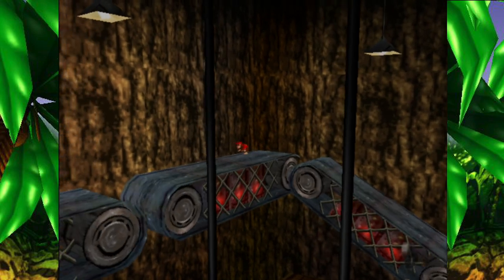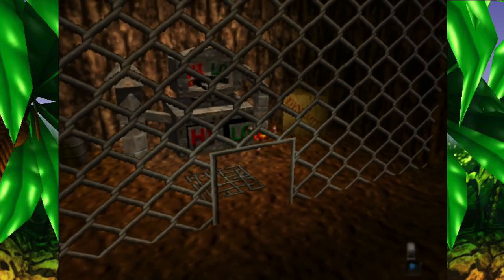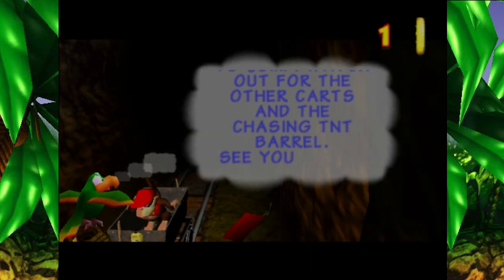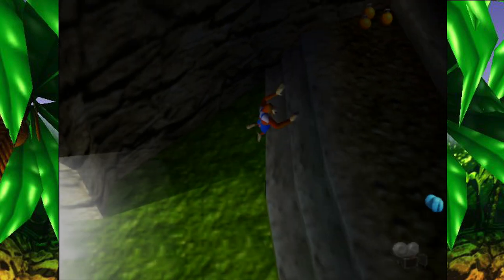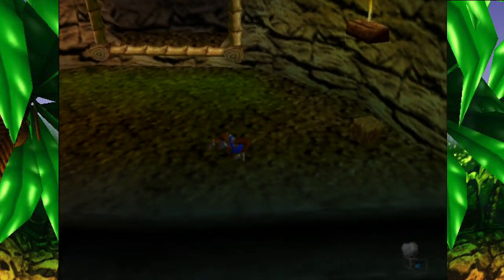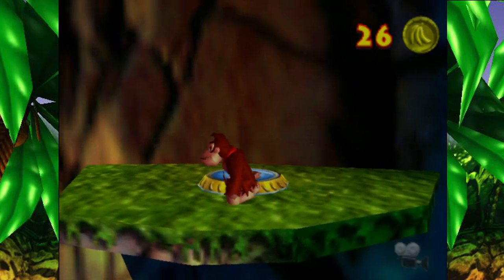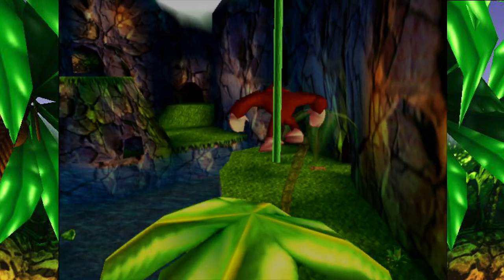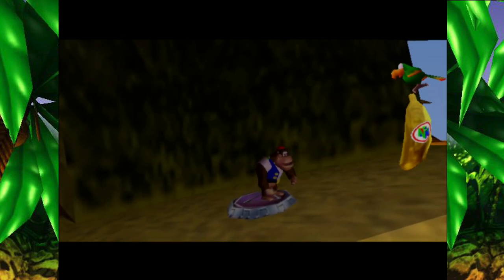Let's play Donkey Kong 64 part 21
Part 21 of my Donkey Kong 64 Let’s play. (Blind)
(Includes) Minecart Minigame 1.
Game by Nintendo. Rareware.